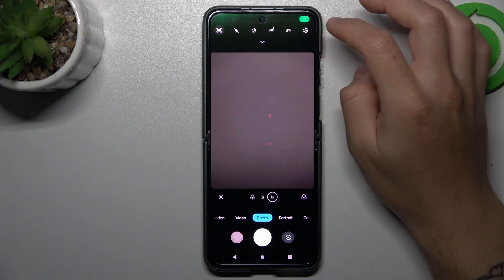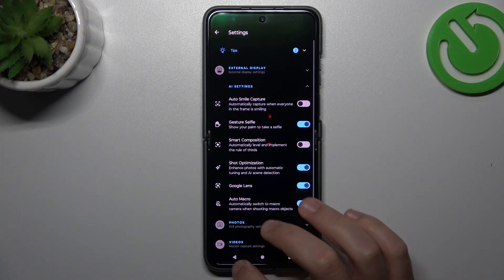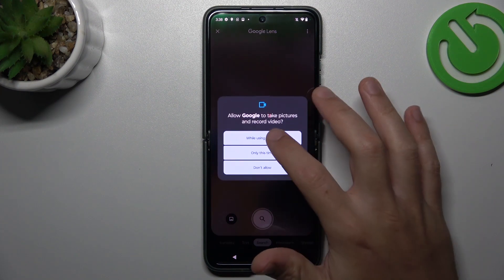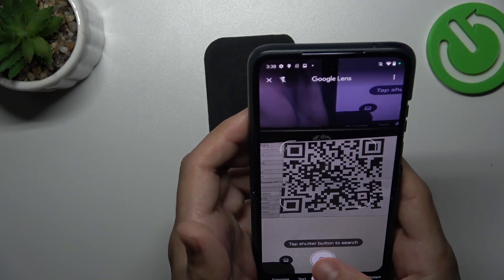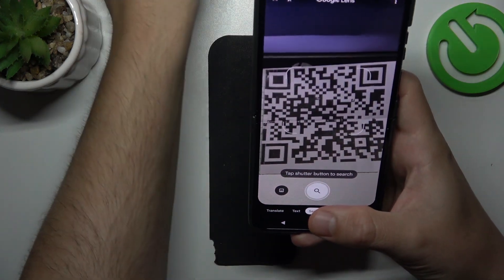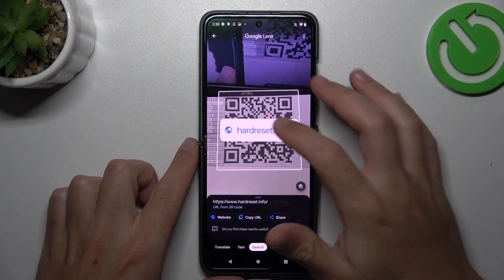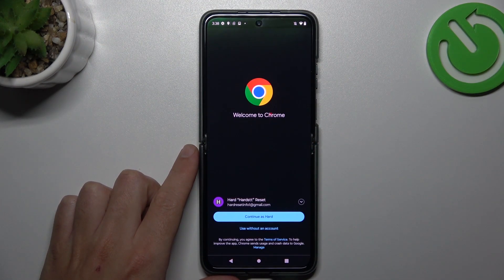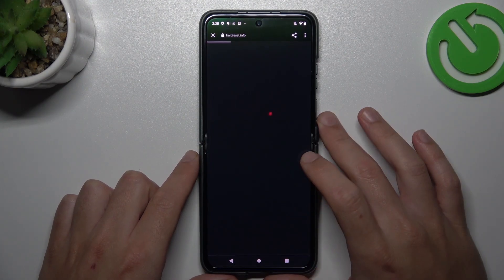How to Scan QR Codes in Motorola Razr 40 - Find and Use QR Code Scanner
In today’s instruction video we would like to show you the location of the QR Codes scanner in Motorola Razr 40 smartphone. If you wish to use this awesome feature that allows you to open links by scanning the QR Codes, then you are in a perfect place. Find out how to use the QR Codes scanner just within a few simple steps.

How to scan QR codes on MOTOROLA Razr 40? How to use QR codes reader on MOTOROLA Razr 40? How to activate QR Codes Reader on MOTOROLA Razr 40? How to find QR Scanner on MOTOROLA Razr 40? How to use Code Scanner on MOTOROLA Razr 40?